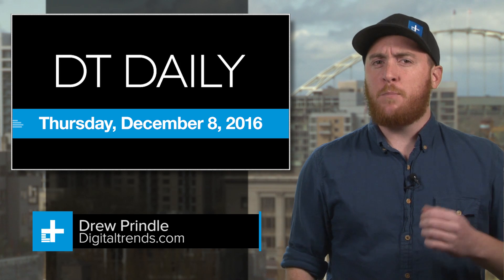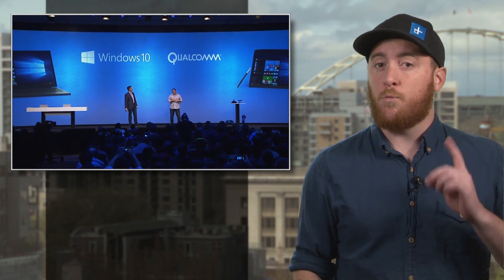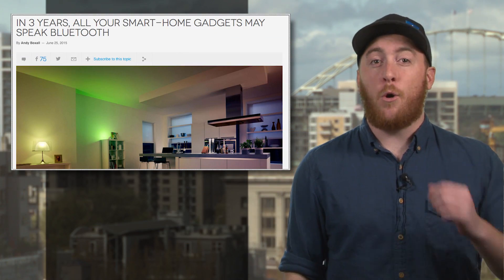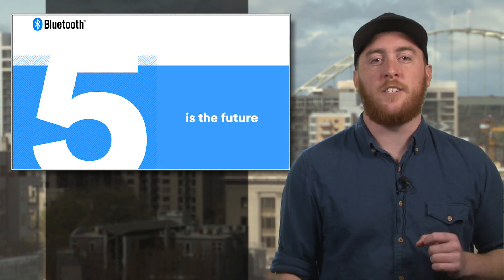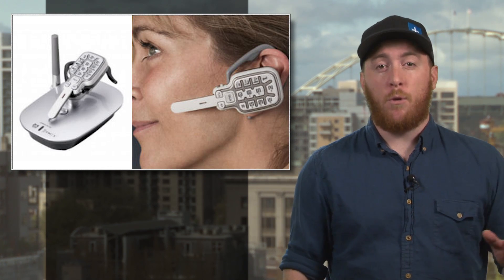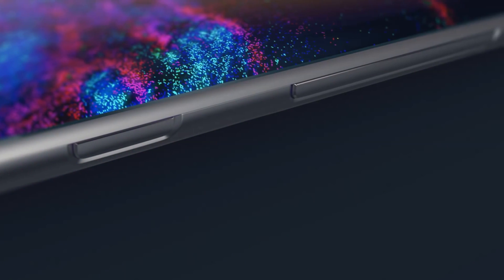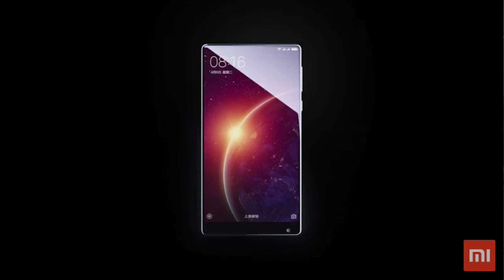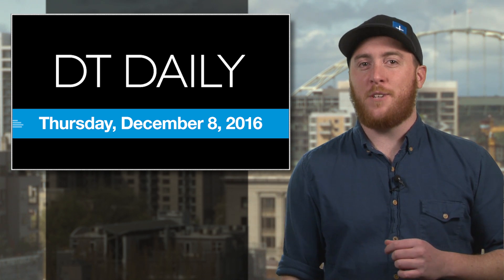Microsoft: Windows OS will eventually run on mobile phones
For most people, computers are a two-device system: you have your main PC, be it a desktop or laptop, and your phone, which you connect to your main computer to sync and manage your mobile data. Well, you wouldn’t be alone if you’ve ever wished you could just use ONE device for everything, and now Microsoft is working to realize that idea by running Windows 10 and desktop apps… on a phone.

Microsoft says they can now run Win10 on a Snapdragon 835 mobile processor using x86 emulation – basically, they’re fooling Windows 10 into running on a phone by packaging it inside a pool of code that tells it it’s running on a PC  - and the ARM chip is fast enough to pull it off. It can even run apps like photoshop, chrome and HD video applications. And if it can run those things, well, it can run pretty much anything.

This is different from Windows RT. In that disaster, Microsoft basically did the opposite – they tried to run a mobile OS on a desktop, and the results were pretty much unworkable. But with this new effort, the day may come soon where you just plug your phone into a bigger monitor at home… and Windows looks and works like normal.